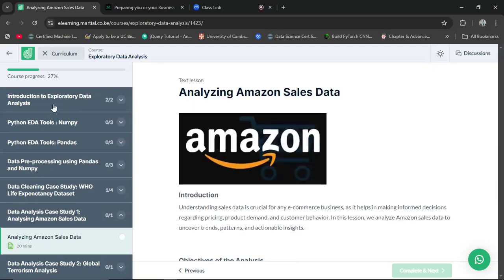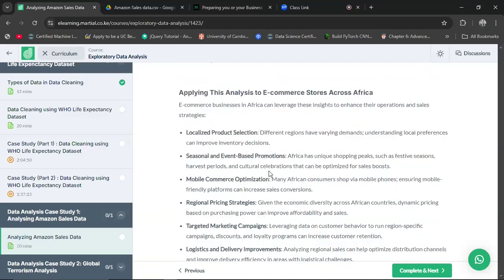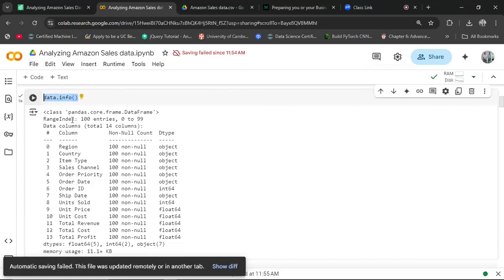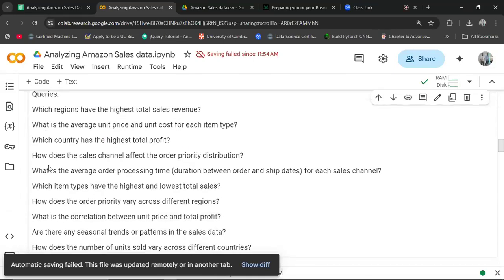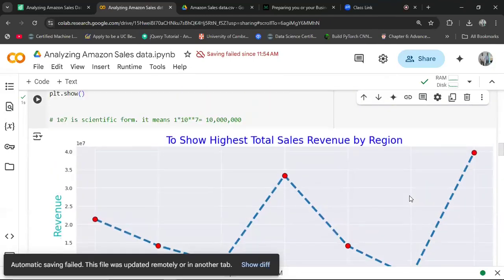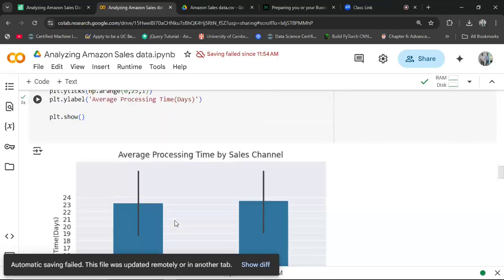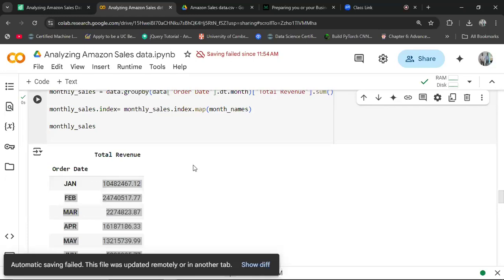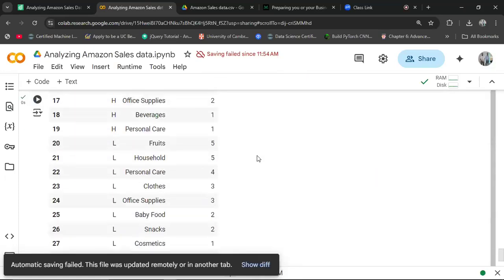Amazon Sales Analysis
Amazon Sales Analysis | Data Insights & Trends

Discover key insights from an in-depth Amazon sales analysis! 📊 This project explores sales trends, customer purchasing behavior, and revenue patterns to uncover valuable business insights. Whether you're a data analyst, business owner, or just curious about e-commerce analytics, this video will guide you through data-driven decision-making.

🔗 Google Colab Notebook: Amazon Sales Analysis

00:00 Introduction and Recap on EDA tools
02:00 Analyzing the amazon sales Data
03:46 Overview of the Dataset
04:43 Key Objectives of the Analysis
06:42 How the Analysis can be applied in Several Retails stores